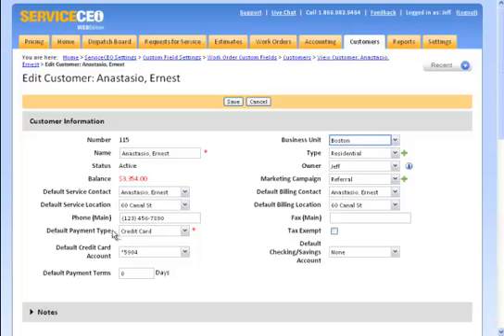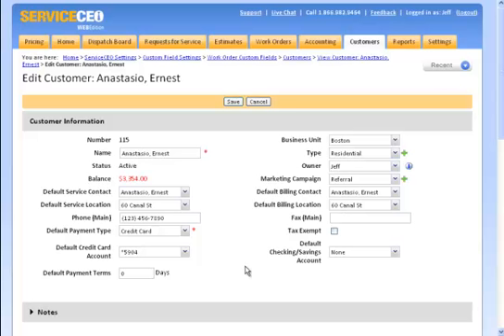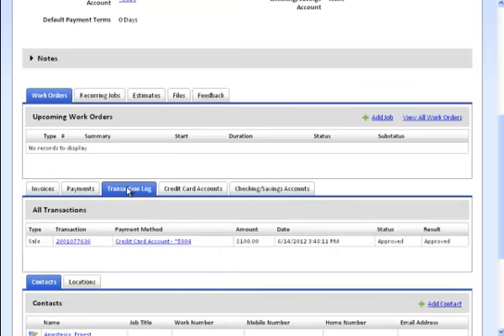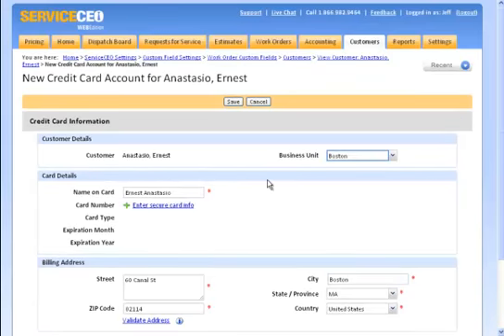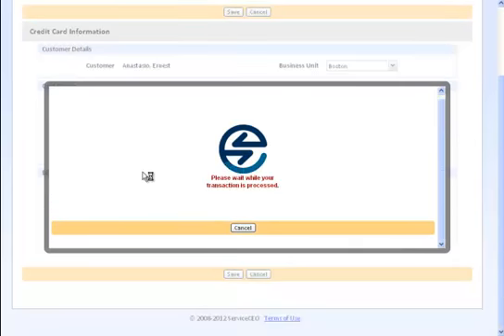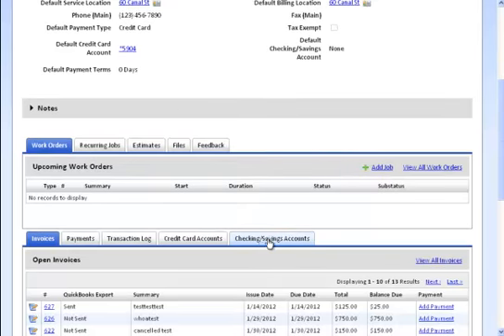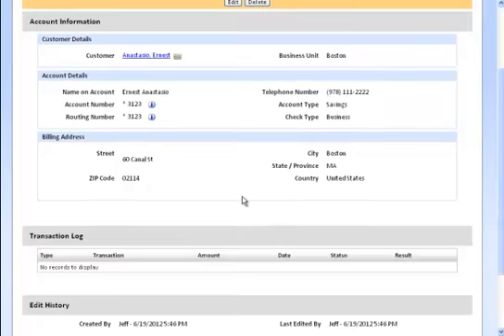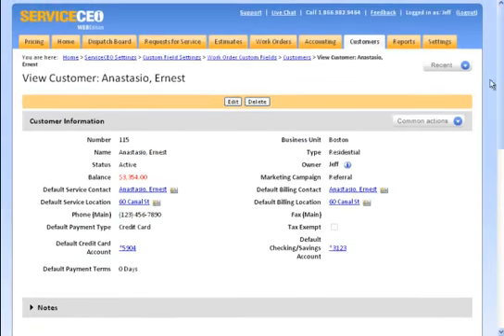Adding Customer Payment Accounts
Learn how to add your customer's credit card and checking/savings accounts